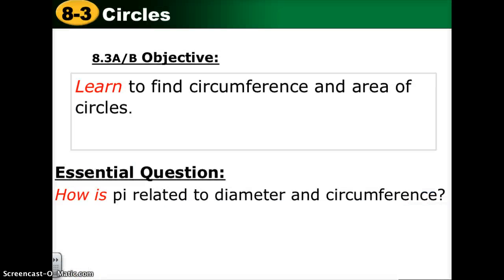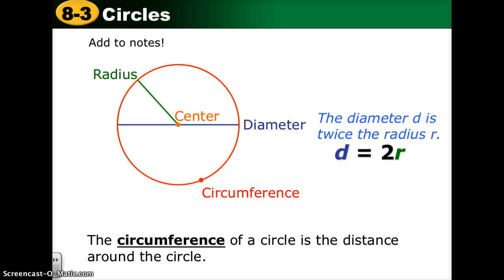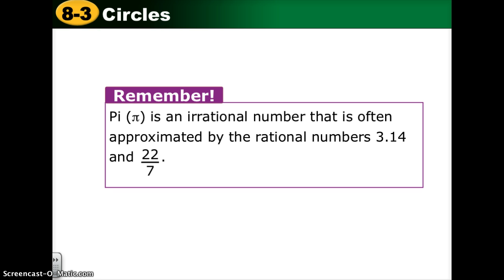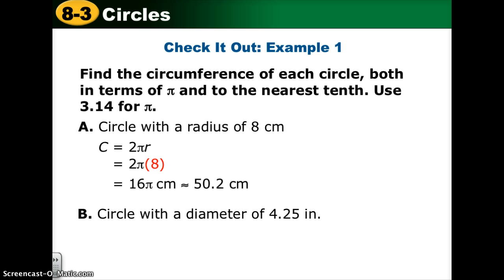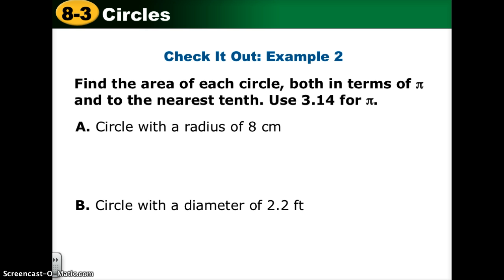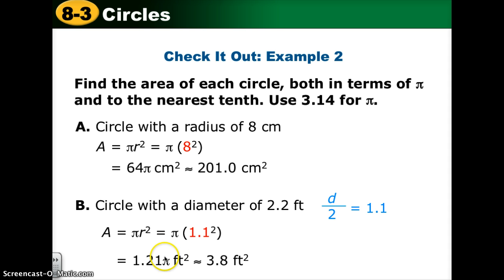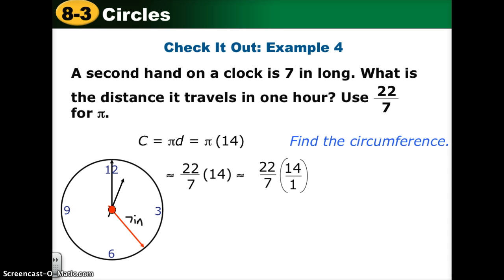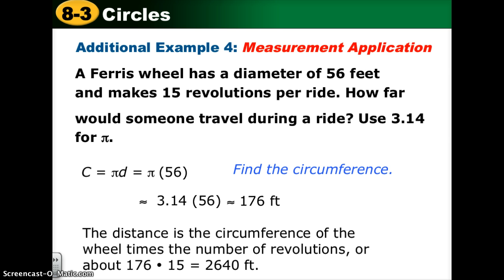8.3AB Circumference & Area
8.3AB Circumference & Area